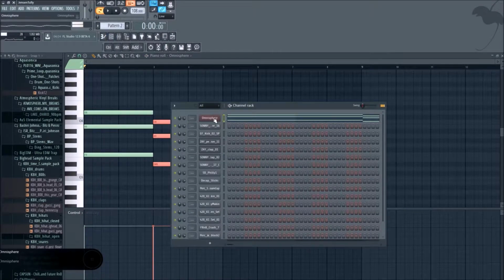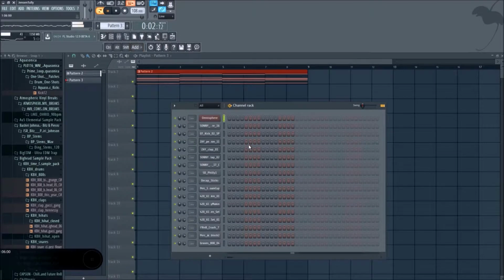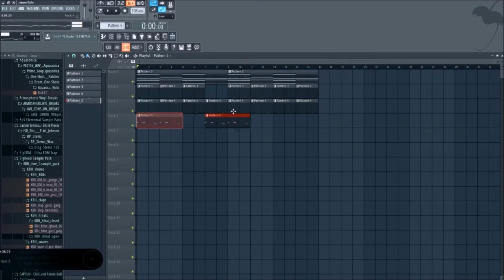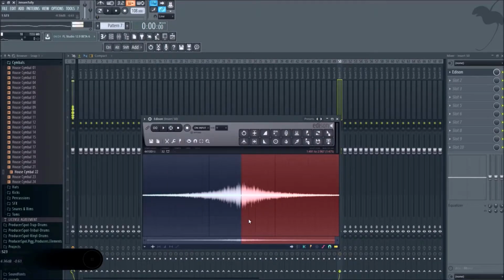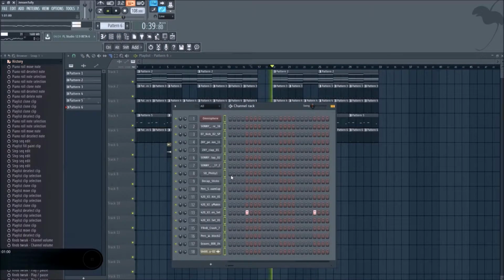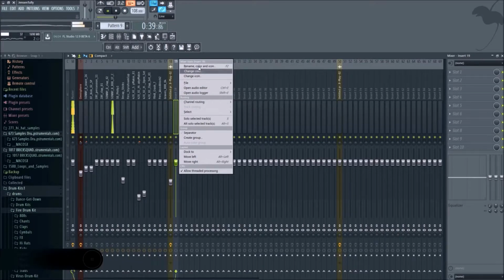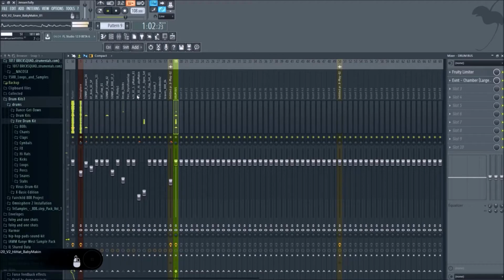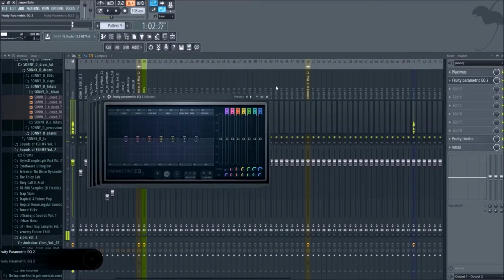Making a SLOW DRAKE TYPE BEAT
making a slow old school drake type beat using omnisphere 2. What type beats do you want?

NEW VIDS EVERYDAY 🔥🔥

Checkout These 🔥 Products 💯

💰Fl Studio Fruity edition

💰Fl Studio Producer Edition(what I use)

💰M-Audio 3 Inch Sub Studio Monitors(monitors I use)

💰Oxygen 49 M-Audio Midi Keyboard I Use